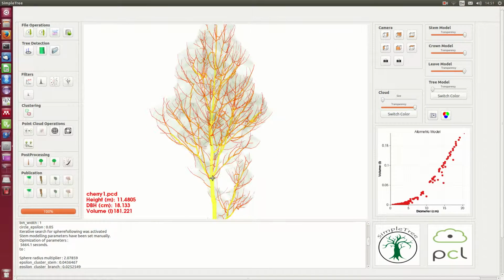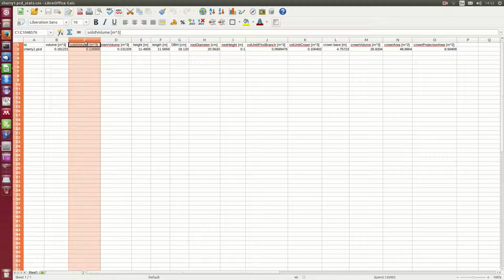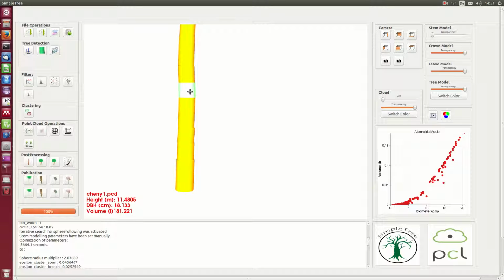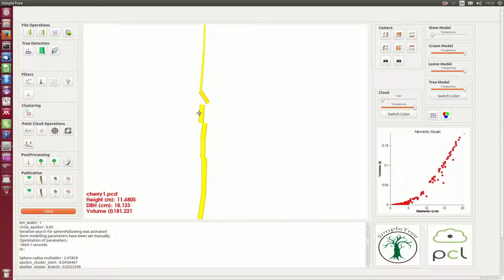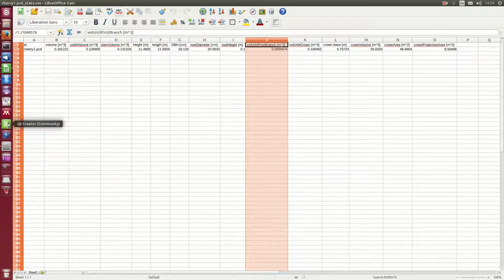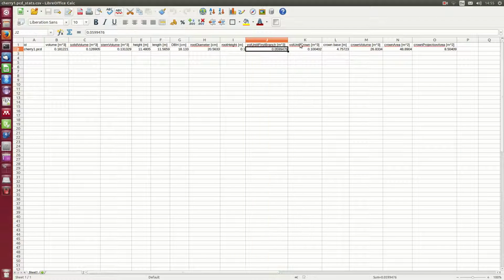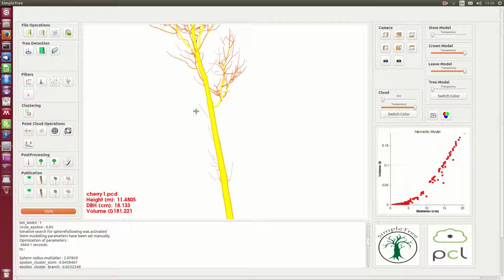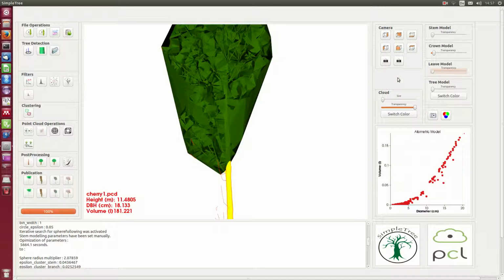Discussion of single value output file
Just a brief discussion on some traditional forestry output parameters